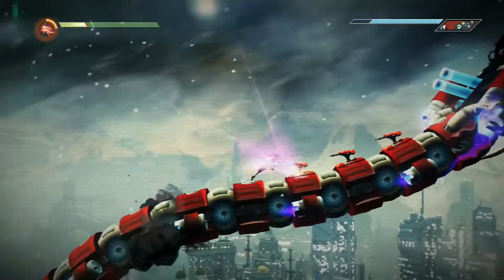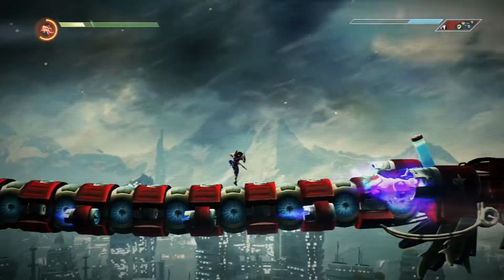Bench Test -- Strider 2014 (PlayStation 3)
For today's Bench Test, Duke, Jon, James, and Jesús take a look at the Strider 2014 demo through PlayStation Network on PlayStation 3. This downloadable game is also available through Xbox Live on Xbox 360 and Xbox One, as well as PlayStation 4.

Feel free to post your thoughts on the game below! If you have suggestions for game demos, etc. to check out for future Bench Test episodes, feel free to post those too!

Recorded and edited by Duke.